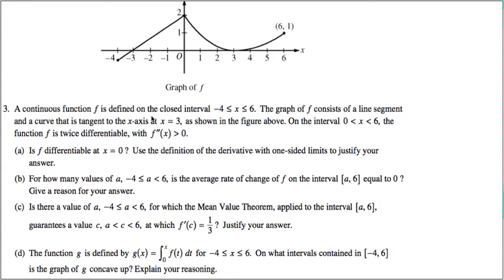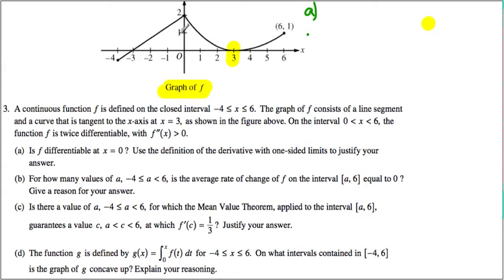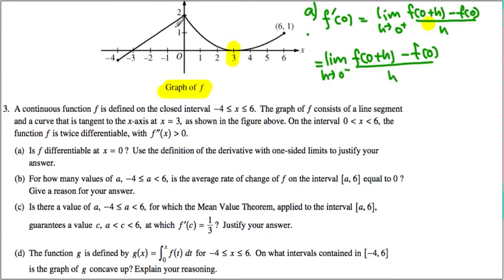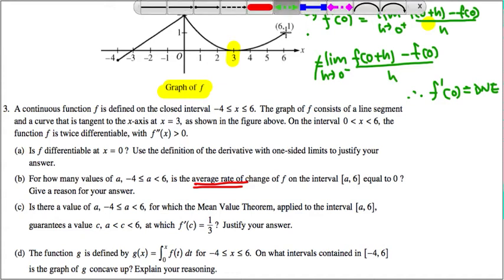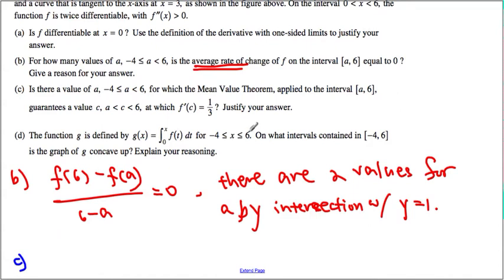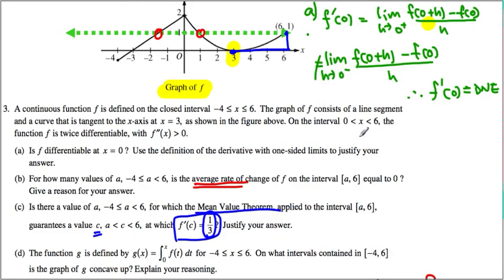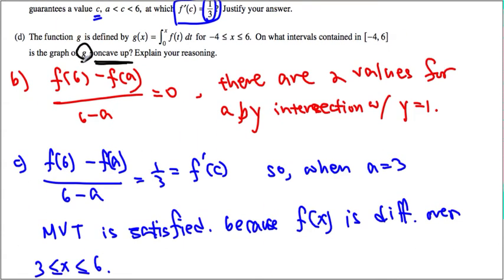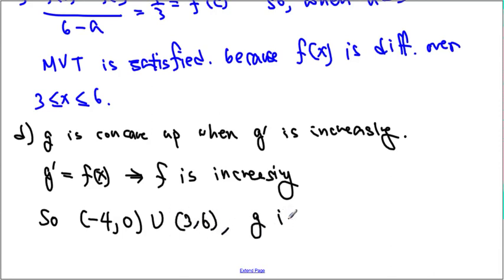AP Calculus AB 2009B 3